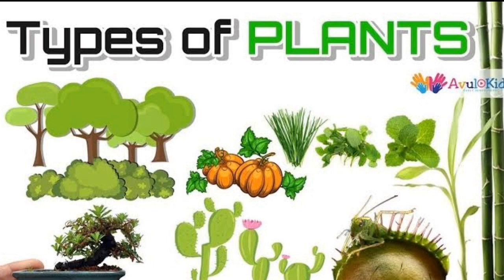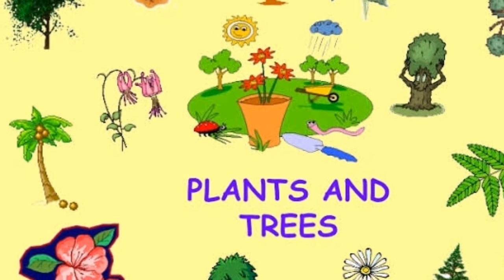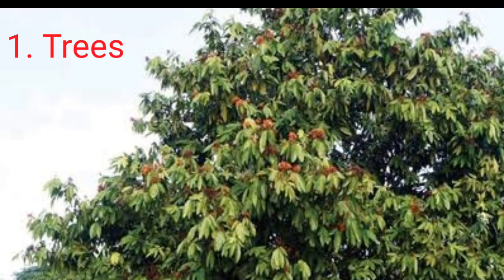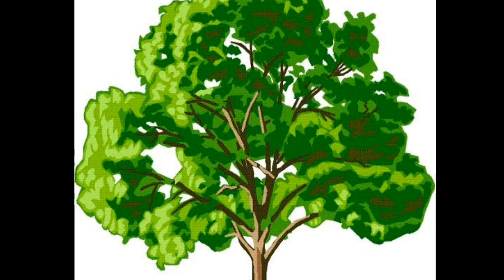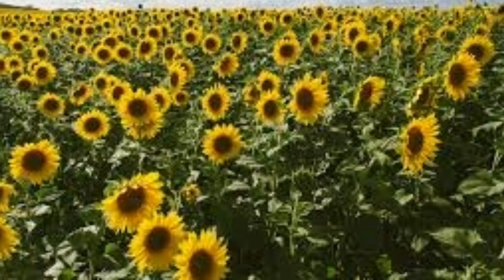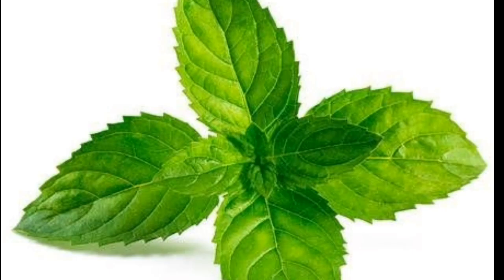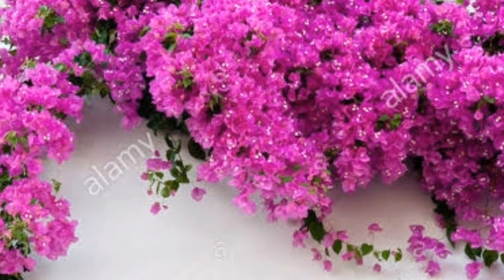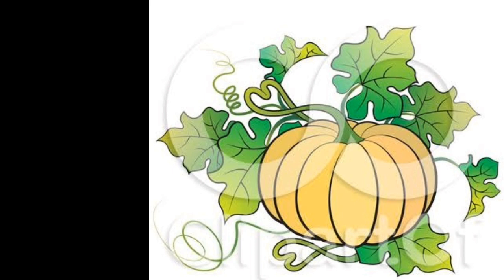SCIENCE | TYPES OF PLANTS | KIDS LEARNING | KIDS ACTIVITIES | CHILDREN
1.Trees- Tall and big plants are called trees.Trees grow tall and stright..

Example- Mango and Banyan tree.

2. Shrubs- Small and bushy plants are called  Shrubs. They are small but strong.

Example- Rose and Sunflower.

3. Herbs- Small and weak plants are called Herbs.

Example- Mint and coriander.

4. Climbers- Too weak and need support to grow.

Example- Money plant and Grape plant.

5. Creepers- weak plants that  grow along the ground.

Example- Pumpkin and Watermelon.,